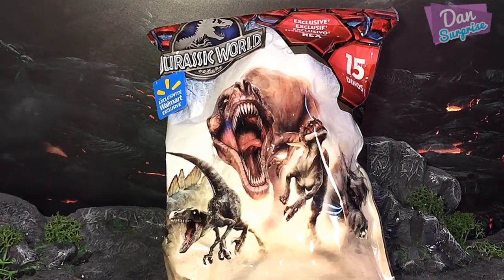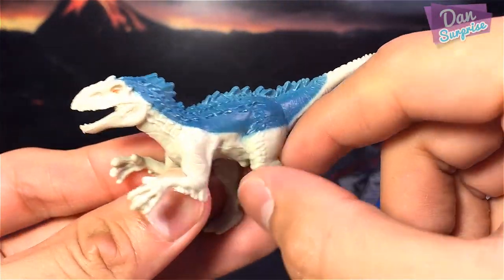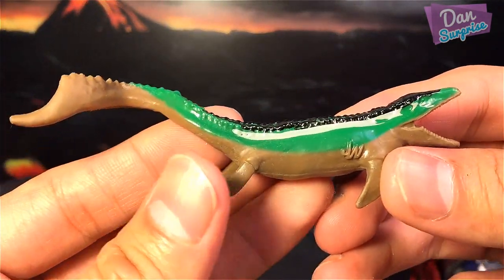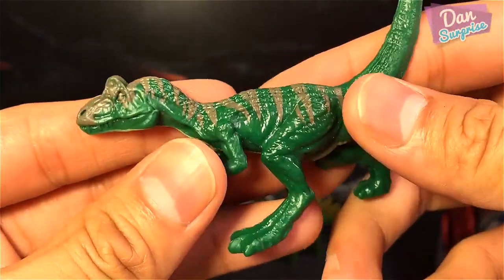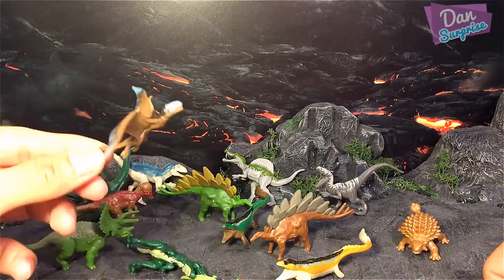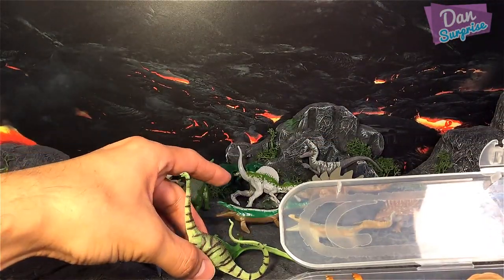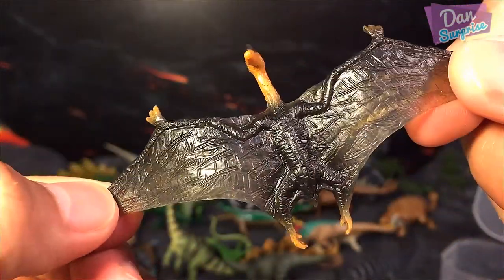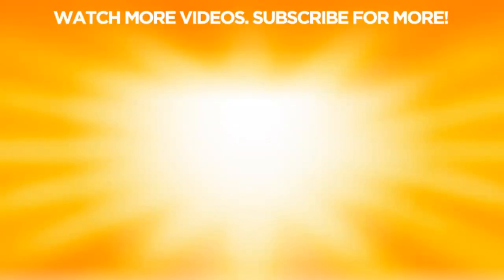2015 Jurassic World Mini Dinosaurs - T-Rex, Spinosaurus, Giganotosaurus, Ankylosaurus, Triceratops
2015 Jurassic World Mini Dinosaurs - T-Rex, Spinosaurus, Giganotosaurus, Ankylosaurus, Triceratops, Velociraptor, Carnotaurus, Brachiosaurus, and more.